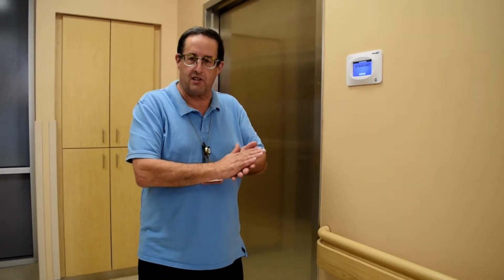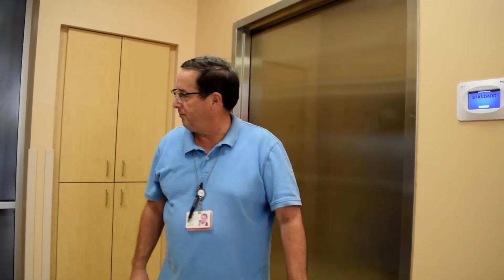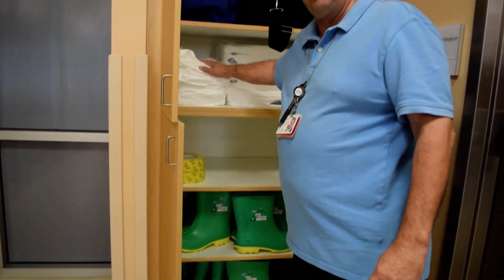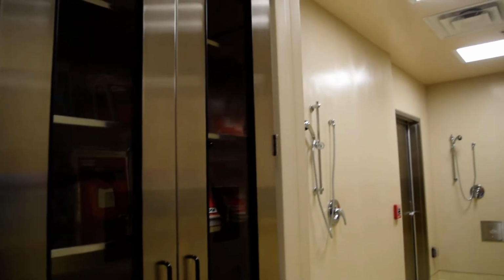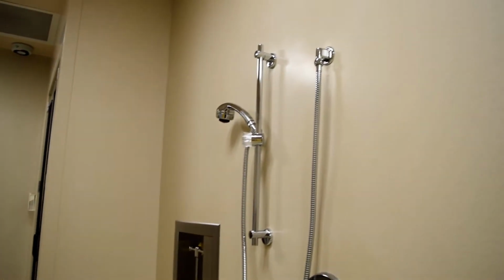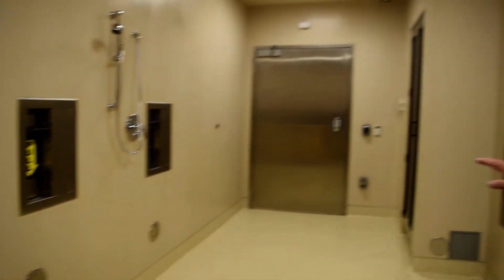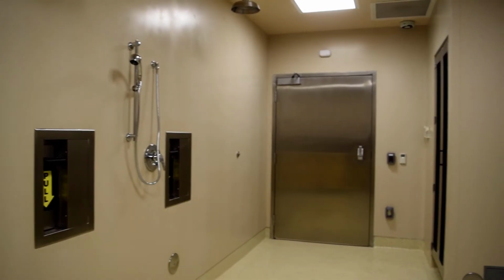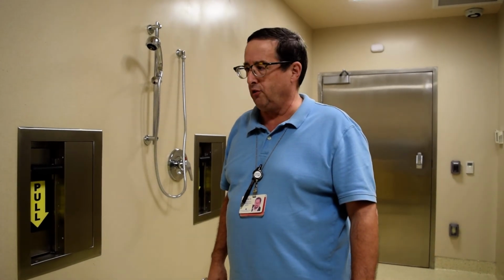A Look into YRMC's Decontamination Room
YRMC director of System Safety and Security Mark Hutsell gives a tour of Yuma Regional Medical Center's Denomination Room.